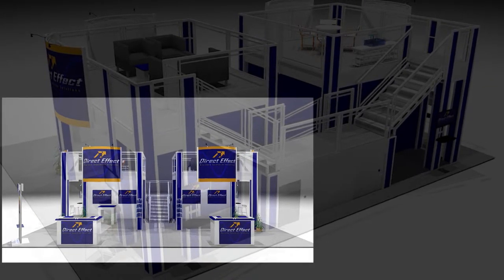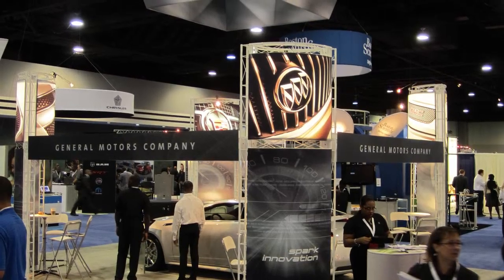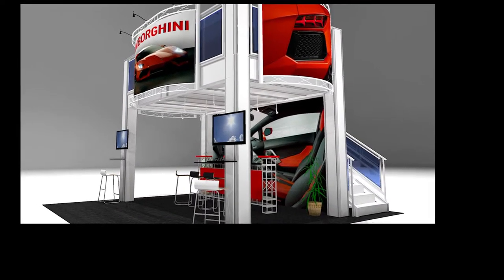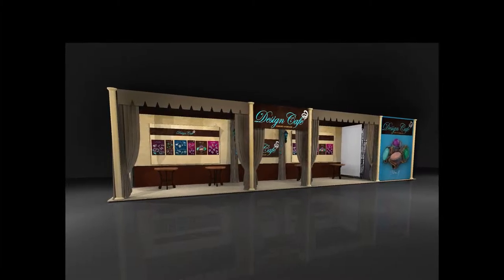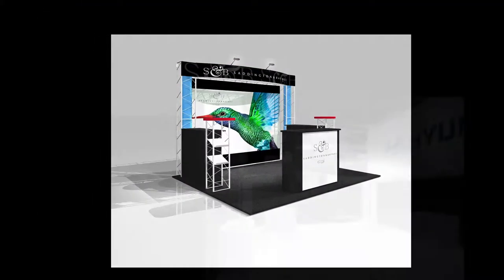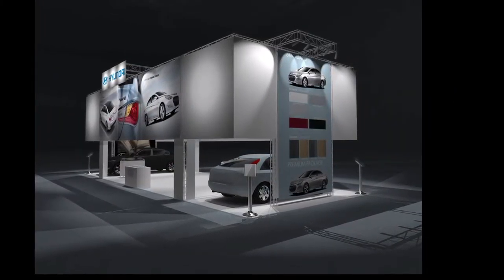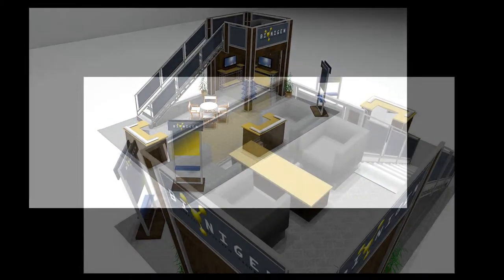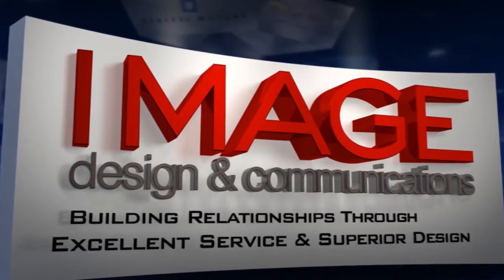Trade Show Double Deck Exhibits - by Image Design and Communications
Double Deck Exhibit Rentals have never been so easy, cost effective and customizable! We’ve assembled an array of well designed custom trade show double decks available for rent using state of the art engineering and a nationwide partnerships developed over the course of almost 30 years. Enjoy exceptional value in Los Angeles, Las Vegas, Orlando, Chicago and Anaheim.